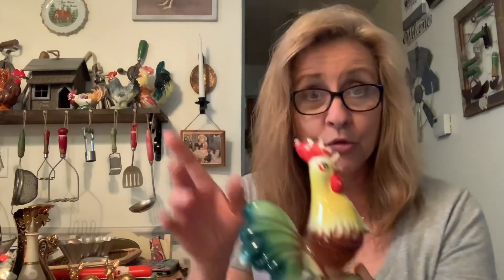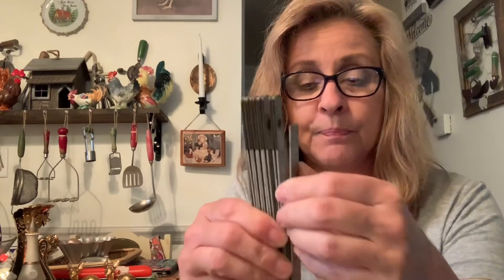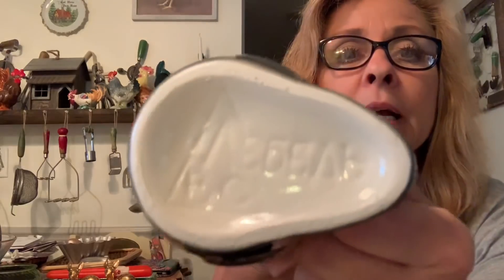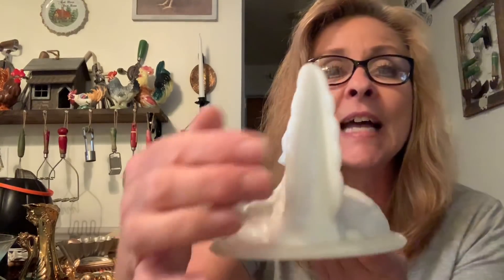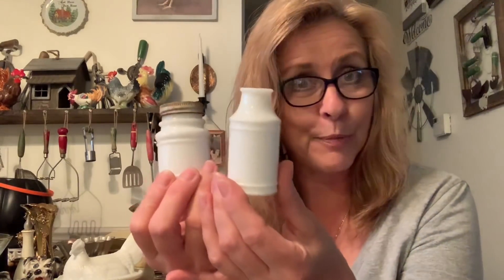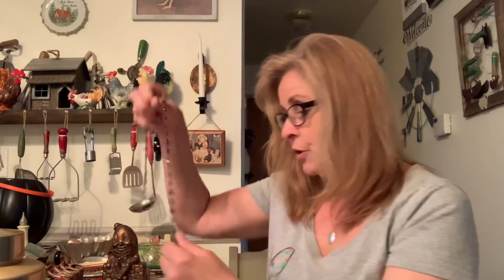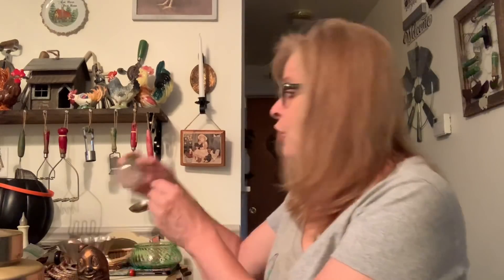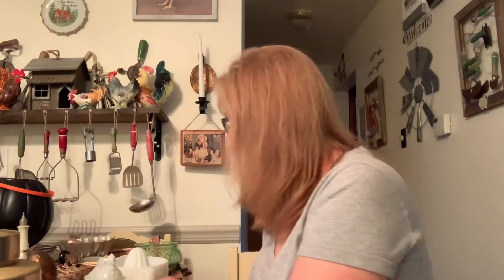Annual Wilson Memorial Day Adventure Haul May 29, 2019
All the goodies I found to share. Lots of fun, high & low prices, music, great weather ☀️. I hope you enjoy 😉